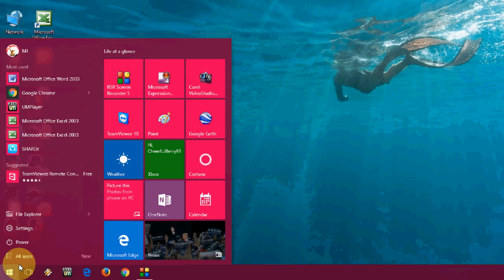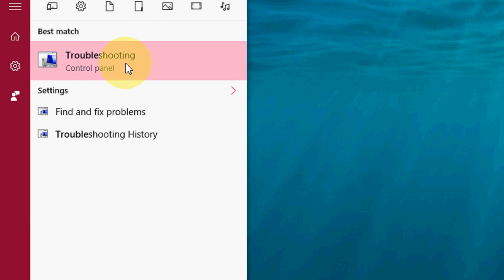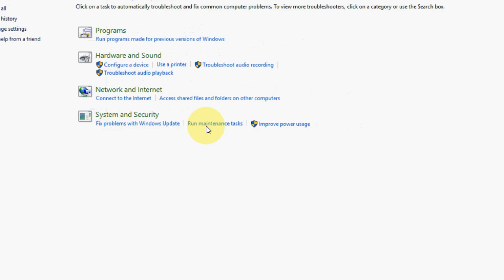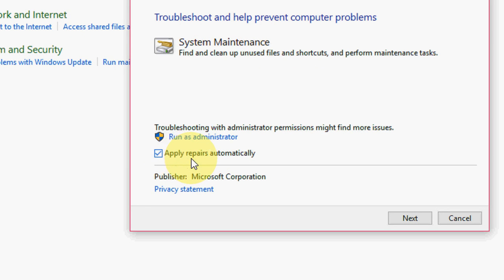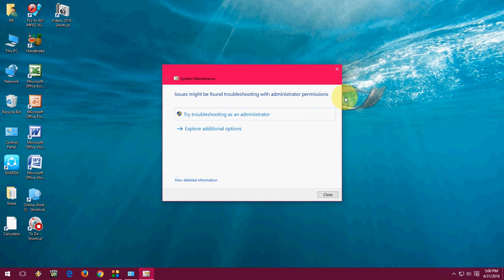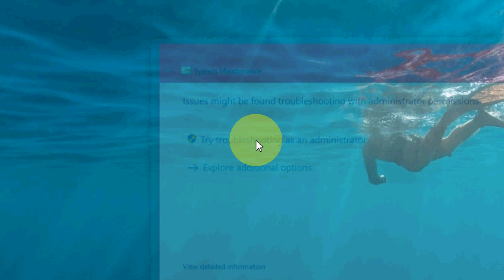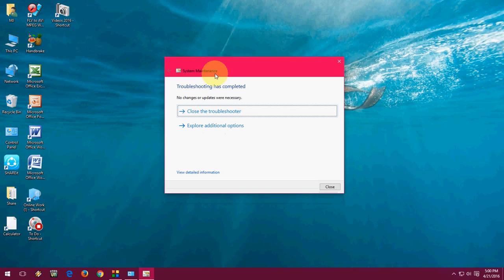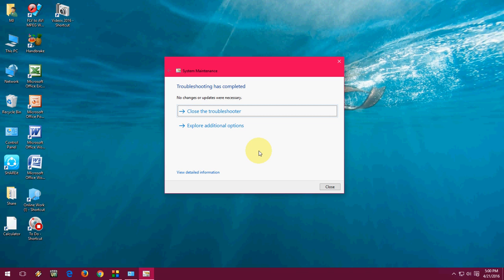How to Find and Fix Problems in Windows 7, 8.1 & 10 (Troubleshooting)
Troubleshoot and maintenance task in windows PC